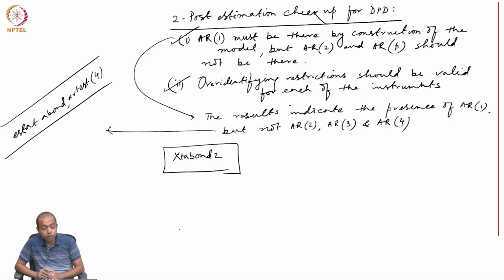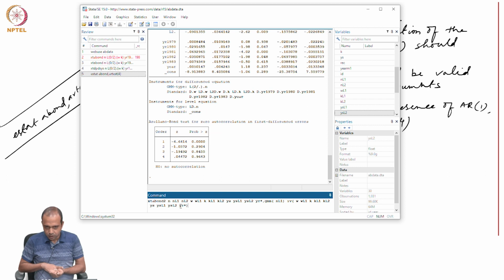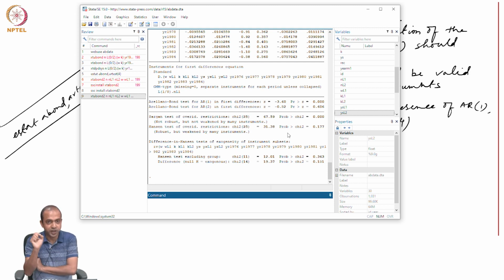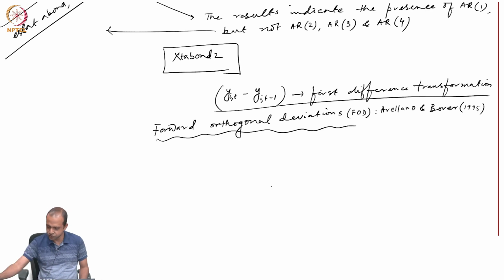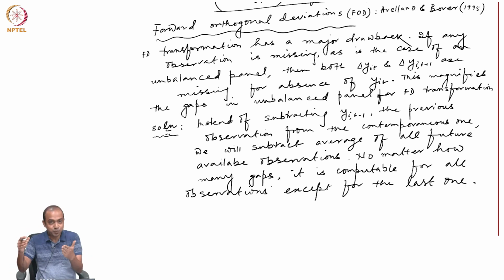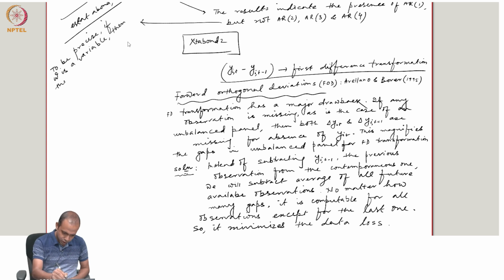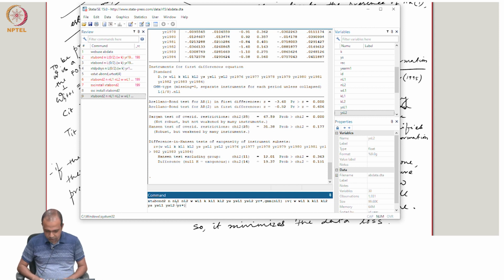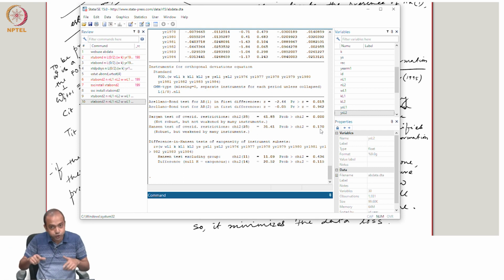Dynamic Panel data Model - Part XII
Post estimation of DPD Model, Overidentification estimation, Sample Bias of DPD